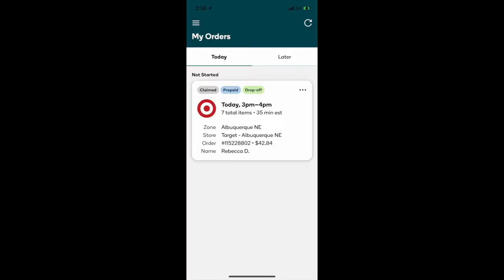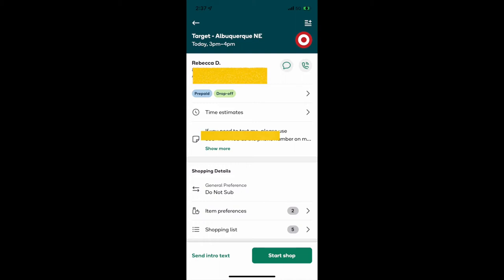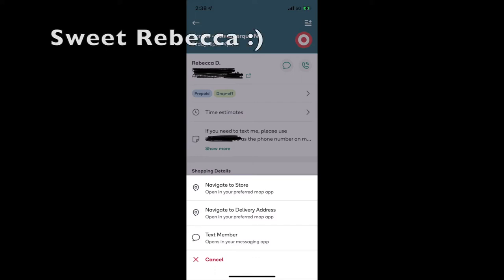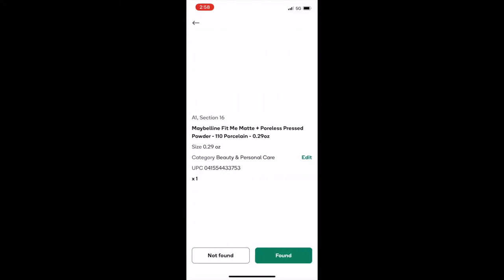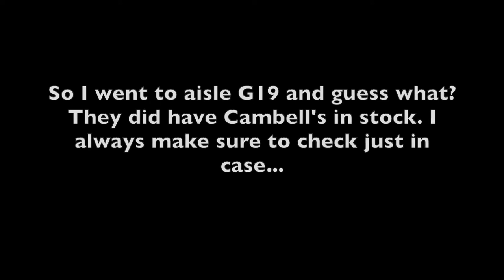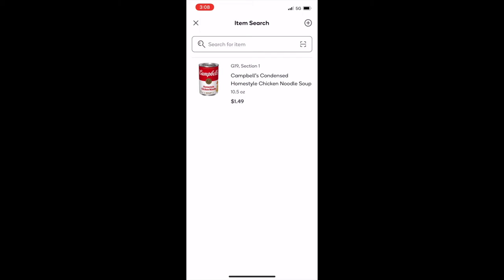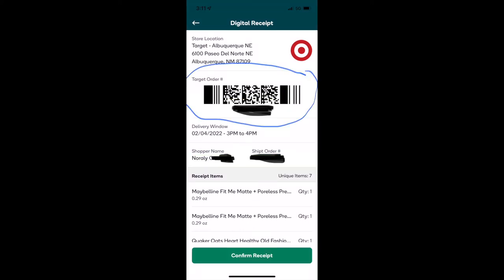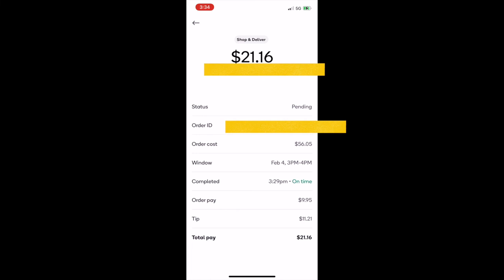Shipt Shopping App Walkthrough Plus a Shopping Vlog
In this video, I break down the Shipt Shopping App and take you along with me on a Shipt shopping order. This is a very precise Shopper App walkthrough and shopping vlog. Watch til the end and you won't be disappointed! (I hope not!)

00:00 Intro
00:49 Start of the Shop